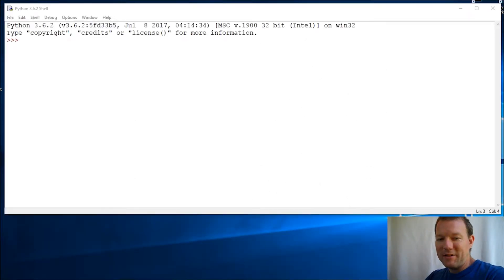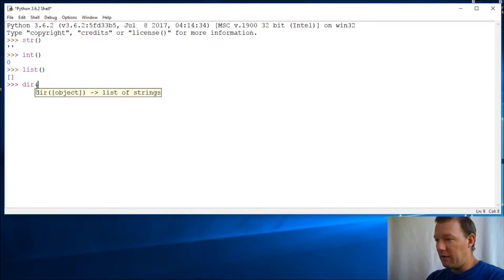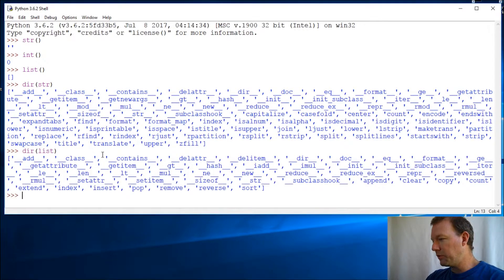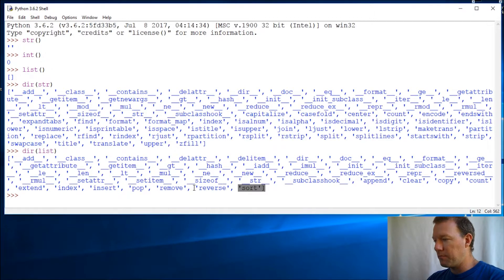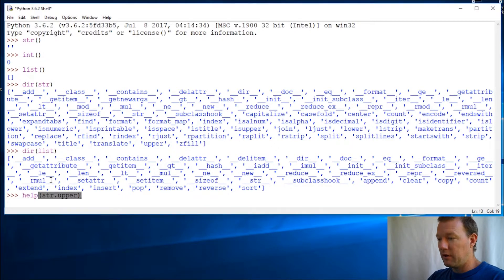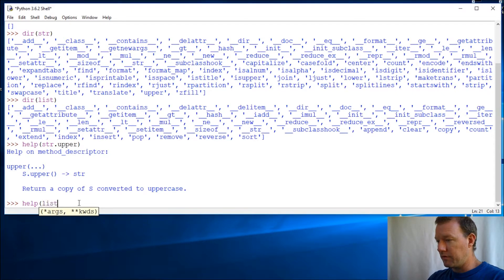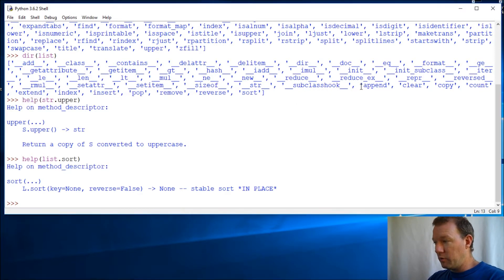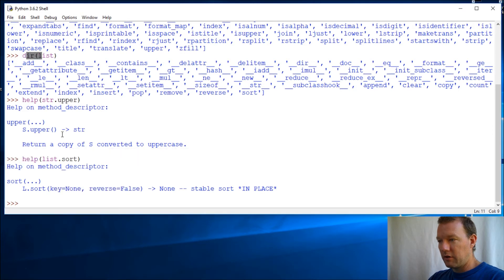Python Basics Dir and Help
Learn how to use dir and help functions in python programming language